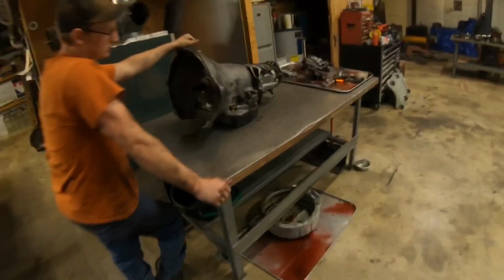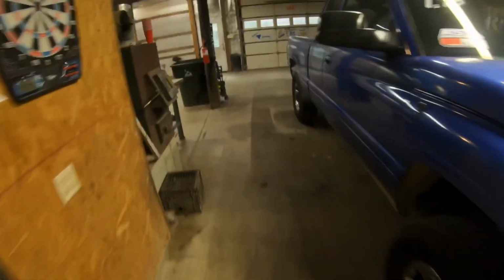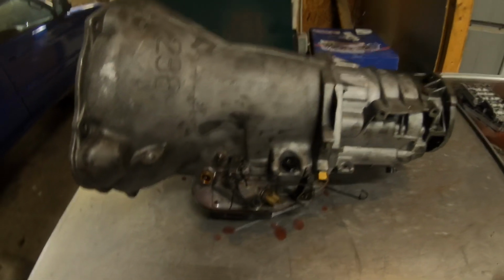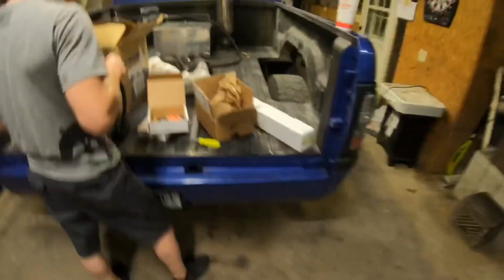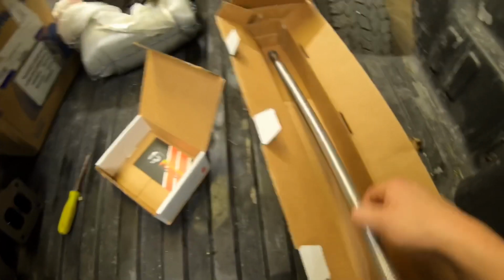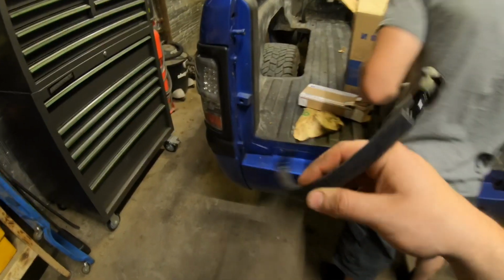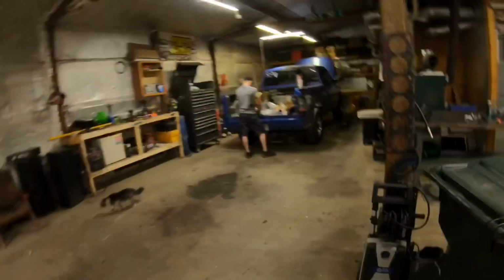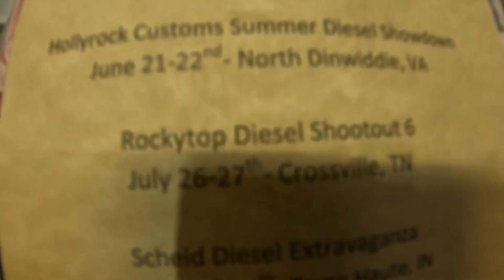CUMMINS LAUNCH AT 20 POUNDS!